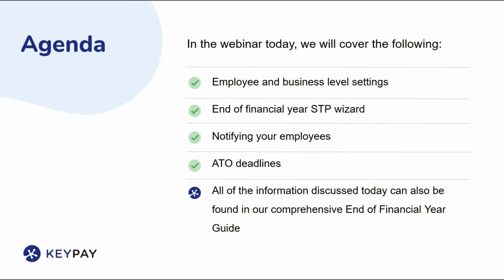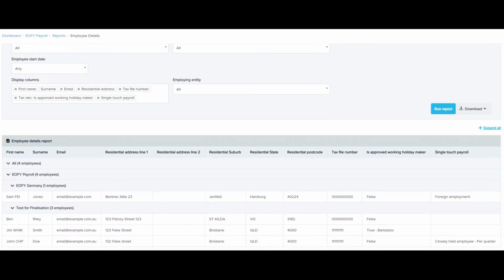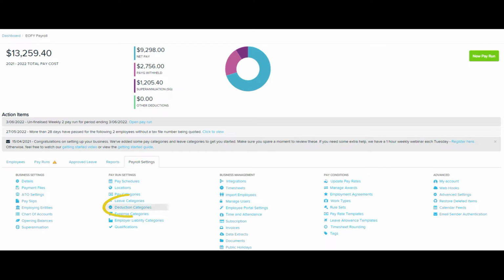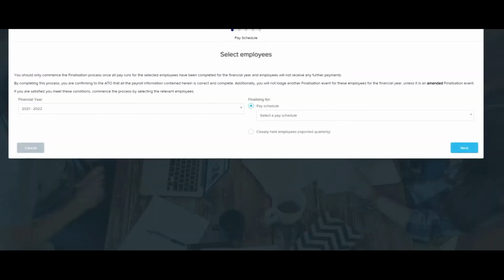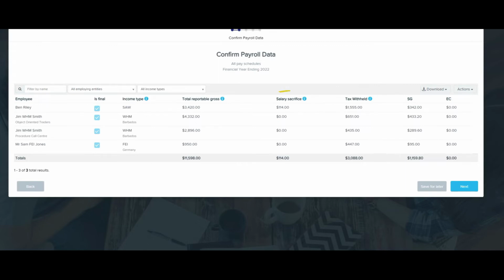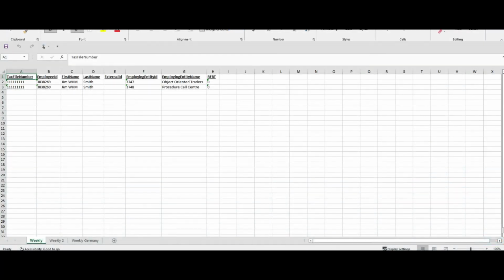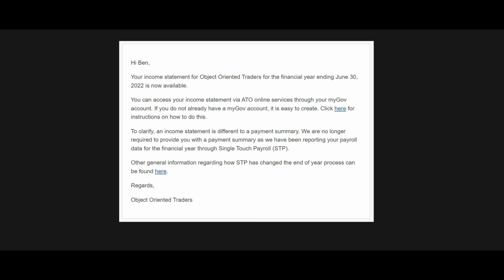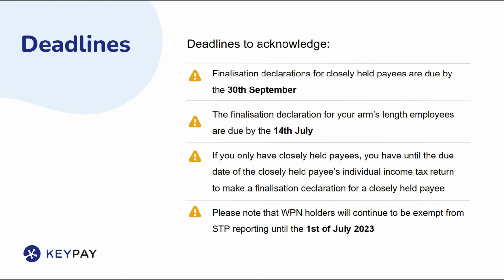End of Financial Year 2021/22 processing with Single Touch Payroll Webinar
In our End of Financial Year STP webinar, we covered:

0:00 - Welcome to webinar
0:22 - Webinar Agenda
1:26 - Housekeeping: Employee Details
4:36 - Housekeeping: Business Details
11:34 - Walk through each step of KeyPay's Finalisation wizard
22:47 - Post finalisation: Employee notifications
22:44 - How to delete a finalisation that has not been lodged
25:32 - How to create an amended finalisation event for changes and corrections after lodging your finalisation event
27:07 - ATO Deadlines

Please note: This webinar is relevant for businesses that have been reporting to the ATO for Single Touch Payroll (STP) during this financial year, as well as all businesses not exempt from STP reporting.